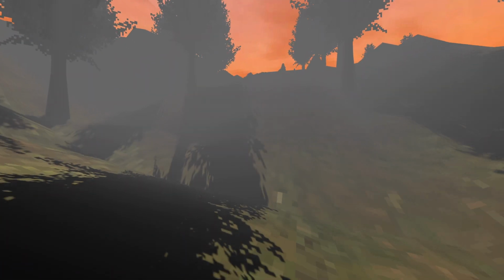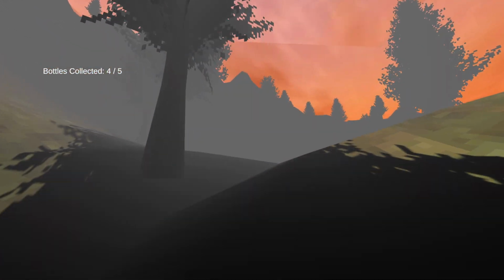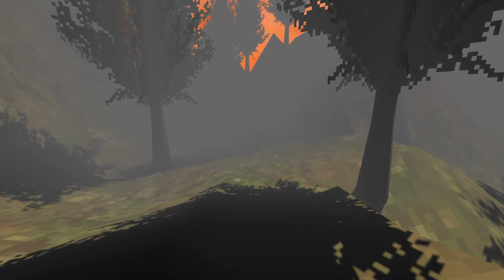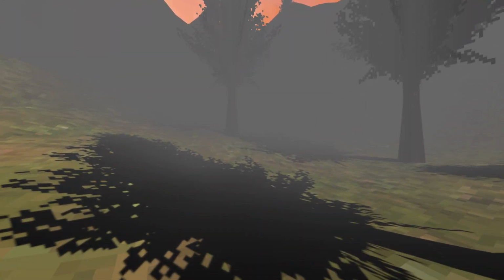Escape the Glitch!